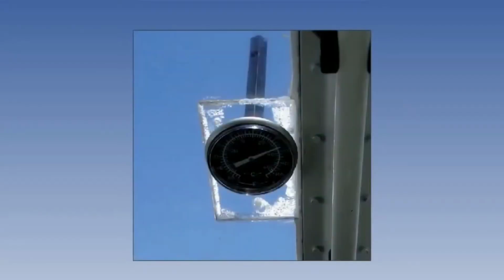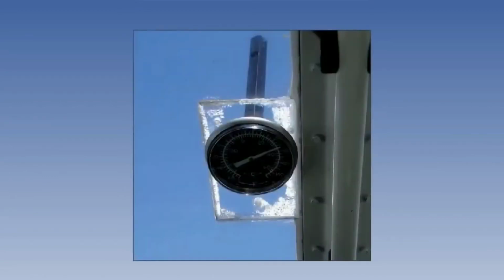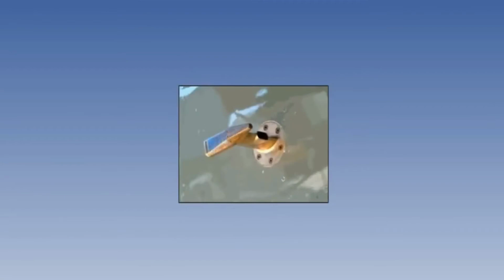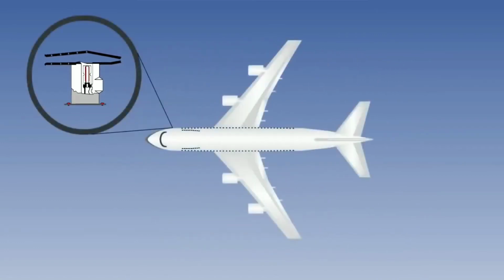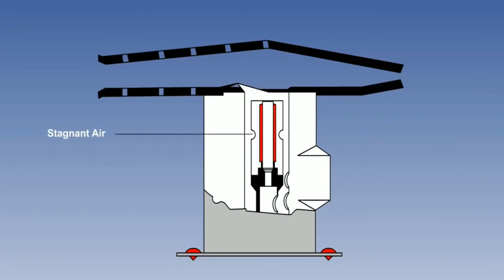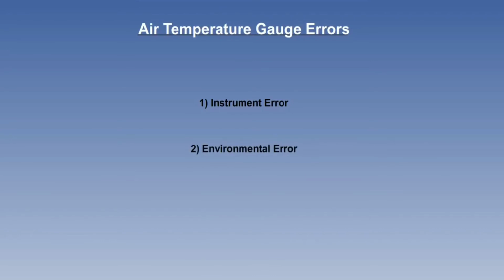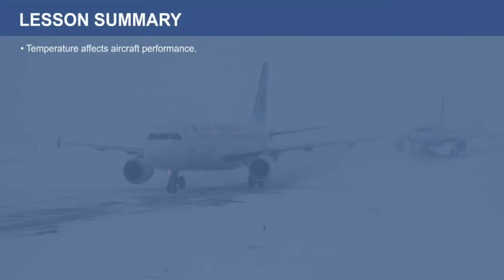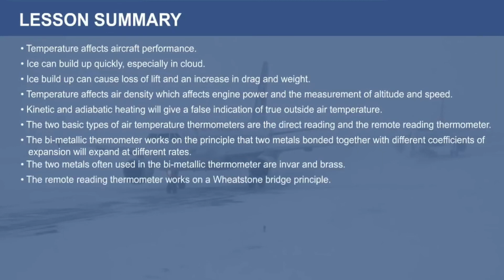Air Temperature Measurement | FLIGHT INSTRUMENTS | CPL | ATPL